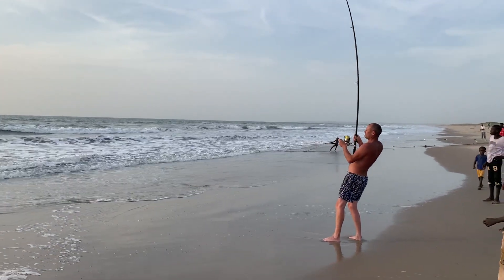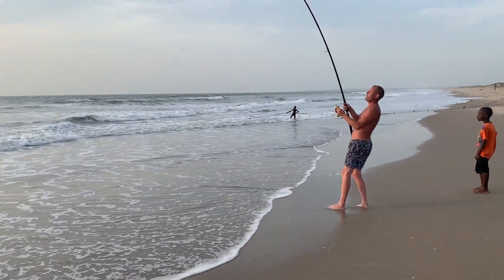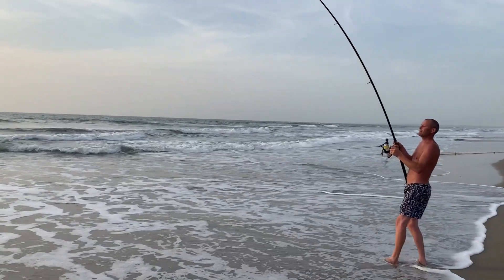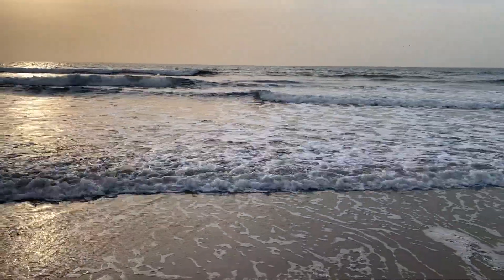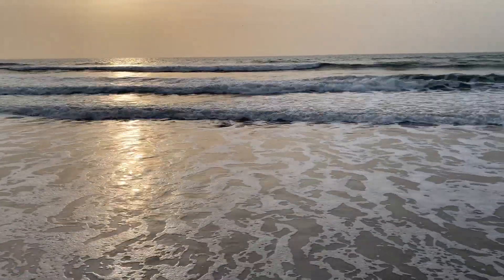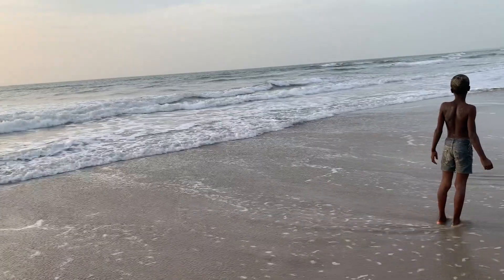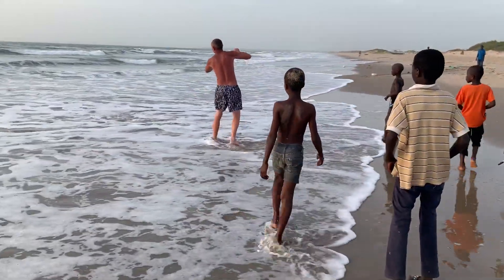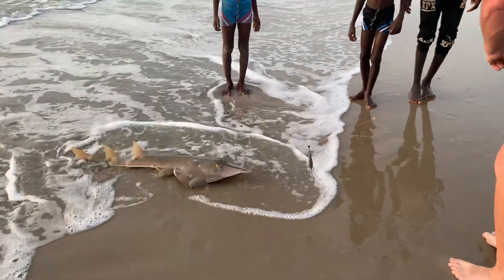Play with a guitarfish | Footsteps Eco-Lodge